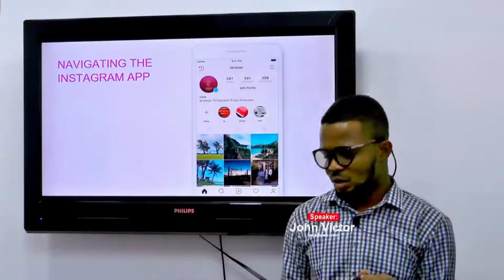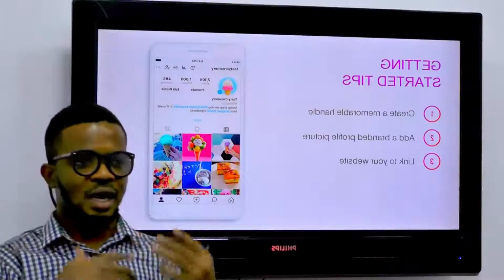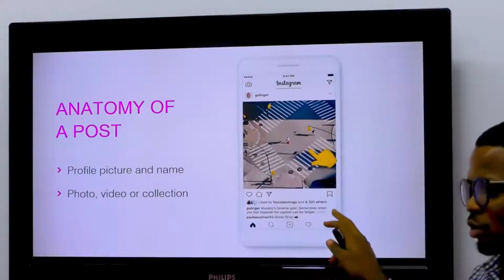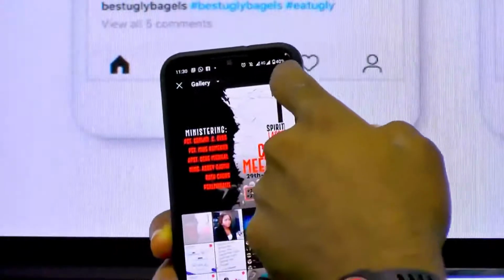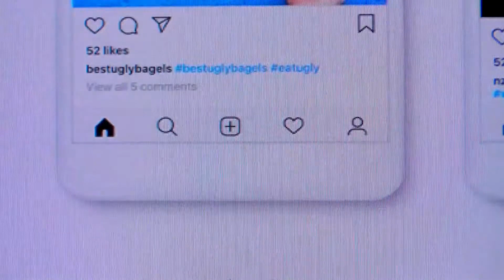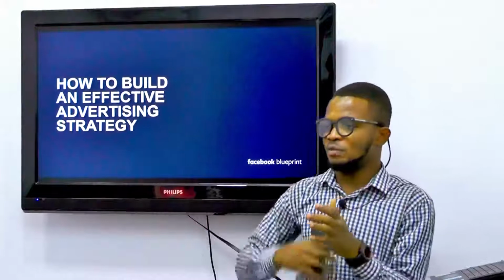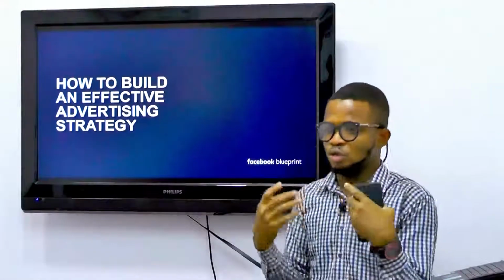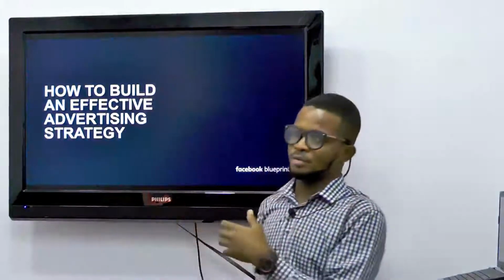( A MUST WACTH FOR EVERY REAL ESTATE REALTOR )HOW TO ADVERTISE PROPERTY ON INSTAGRAM .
Social Media platforms is a great tool in our world today for products and services advancement.
 So we train our Realtors on how to advertise on instagram effectively.